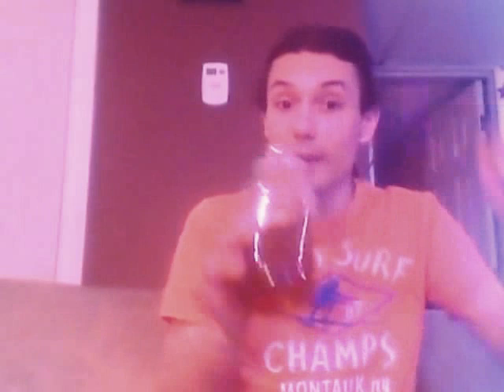Must, TRY IT !!! Dandelion Tea ***For Healthy Eyes***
I added a little sugar bt its still a heck of a lot better then pop. hahahaha Im glad i tried it. Not to bad... with sugar.